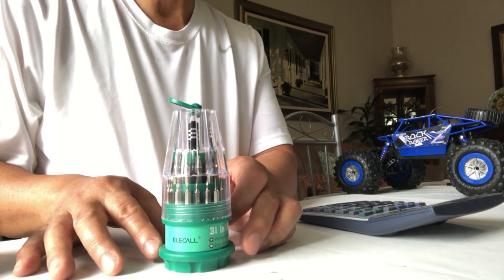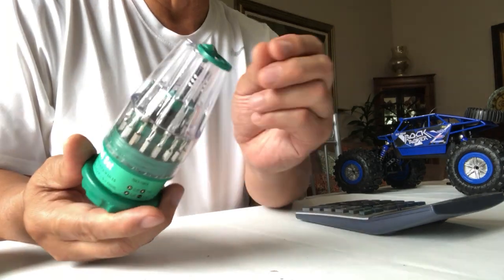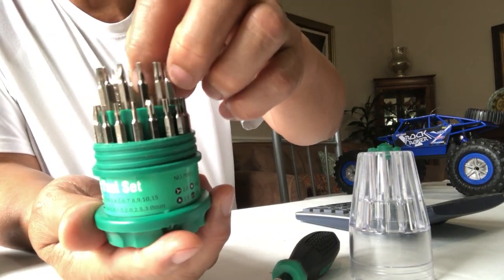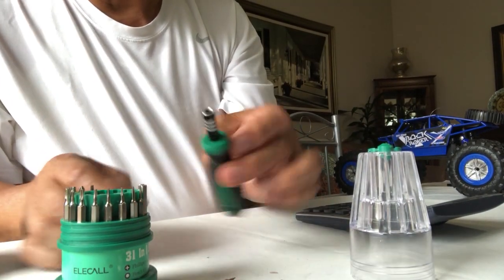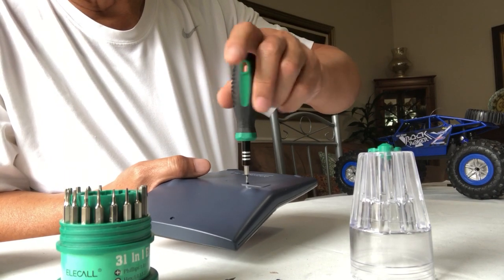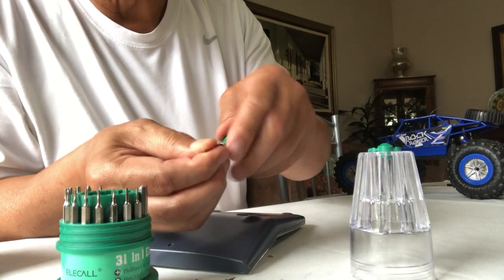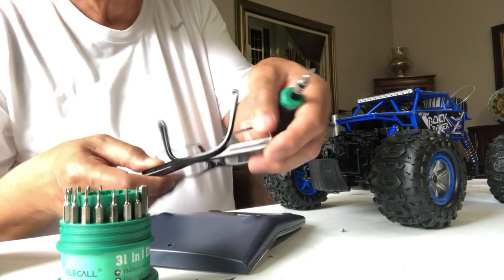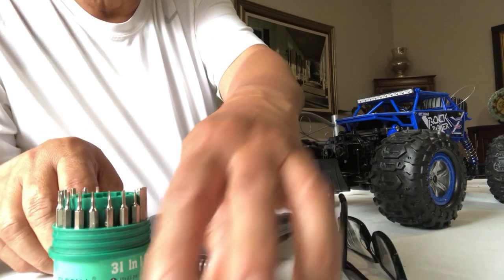31-in-1 Precision Screw Drivers - How to find all the smallest screwdrivers in one gadget!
This gadget comes with a screwdriver handle and 30 screwdriver bits. The entire assembly is encased in a plastic case where all the bits are well placed and secured in an upright position. When the plastic case cover is opened, you can see all of the 30 bits  in two tiered concentric arrangement all at once for easy pick. The bits are made of hard steel consisting of various head shapes such as phillips, slotted, hexagon, torx, triangle, star model, U model and Y model. Since these screwdrivers are used more for precision repairs, the bits that you see are not really that common. These screwdrivers are sometimes used for eyeglasses, computers, iphones, laptops, toys, and watches, and other miniaturized devices. A feature that I like are the bits’ magnetic tips which secures those tiny screws and when there is a miscue, those tiny screws start clinging to the screwdriver thereby preventing them from getting lost from accidental drops. This is a set of repair tools that you would want to have in your tool room.